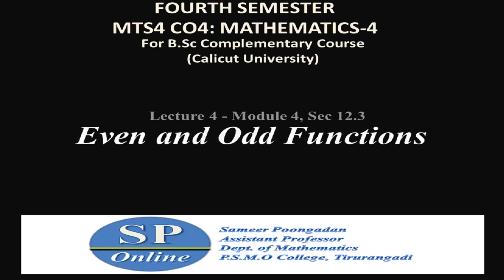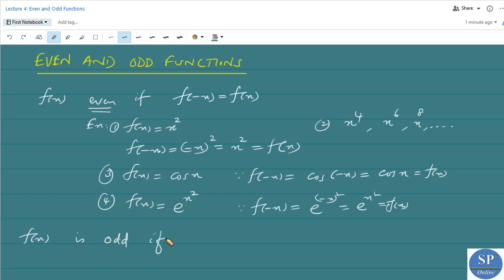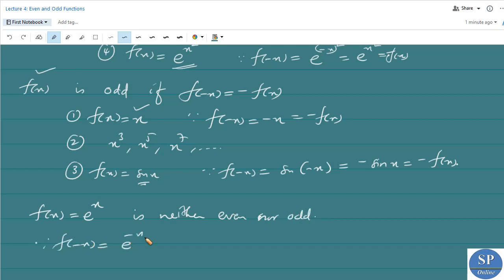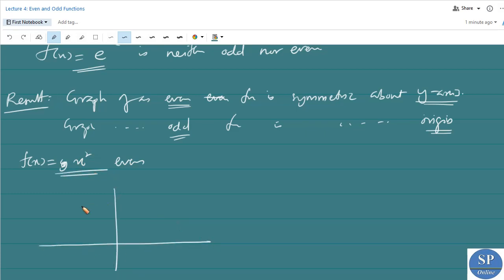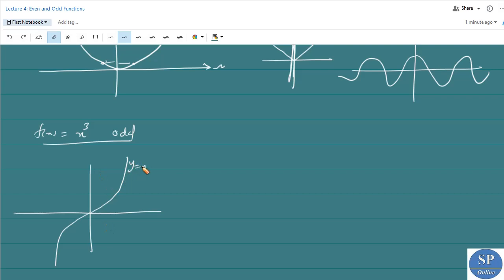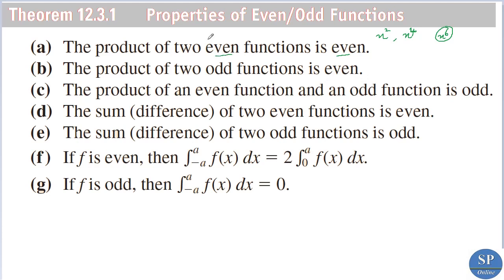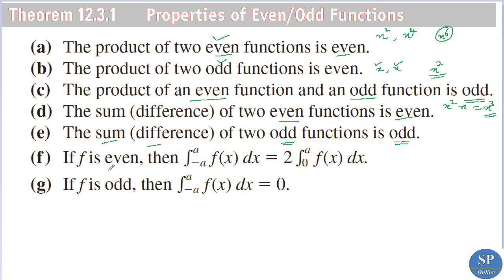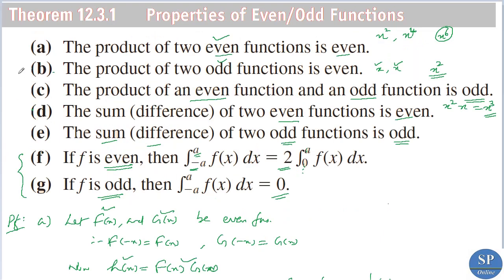S4 B.Sc; Complementary; Lecture 4 (Module 4)-Even and Odd Functions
Online lecture on the topic " Even and Odd Functions "  (in Module 4, Section 12.3 of the paper MTS4 CO4: MATHEMATICS-4 for B.Sc Fourth Semester Complementary Course in Calicut University).